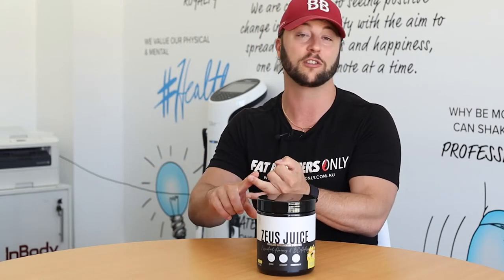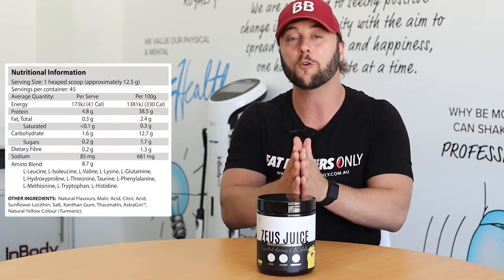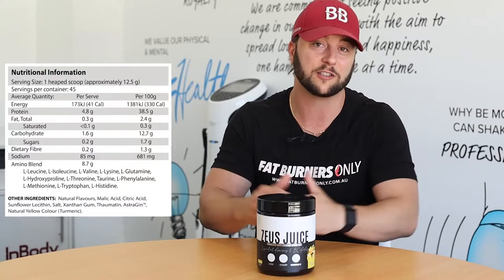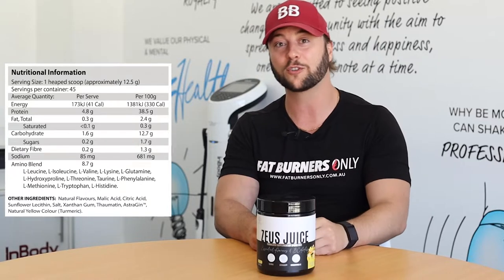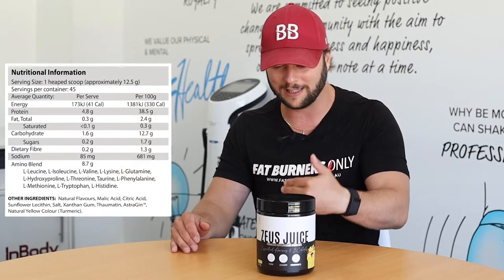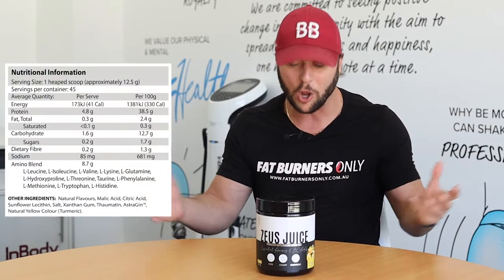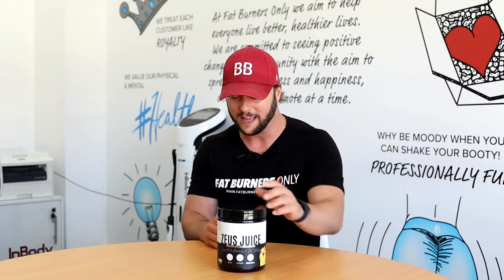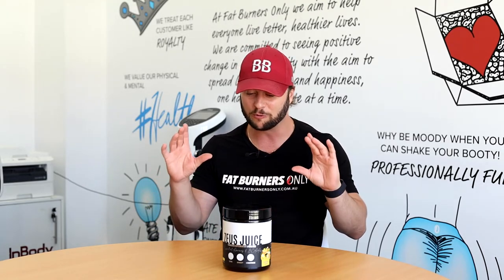Zeus Juice by ATP Science. Explained.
What is Zeus Juice by ATP Science? What will the ingredients in Zeus Juice do for me.. Paul is here to answer there question. A Super Amino Acid blend complete with BCAAs, EAAs, and Hydroxyproline.

Check out our weekly blogs on the Top Fat Burning tips, product recommendations or fitness advice

We live and breath in the Industry and are here to give you the best guidance & advice we can on all fat burning supplements.